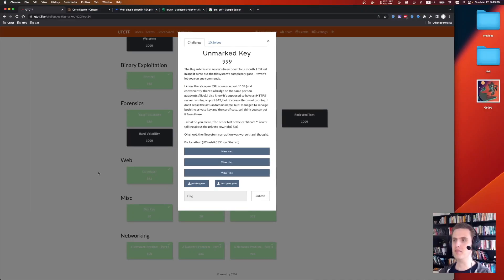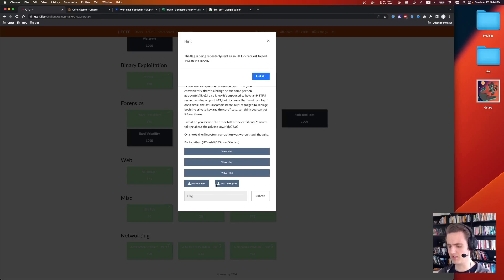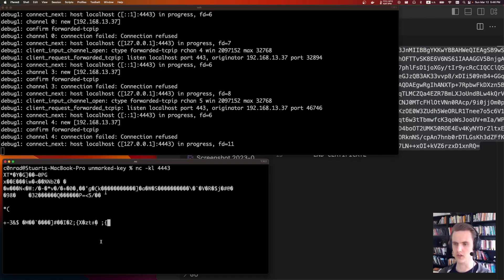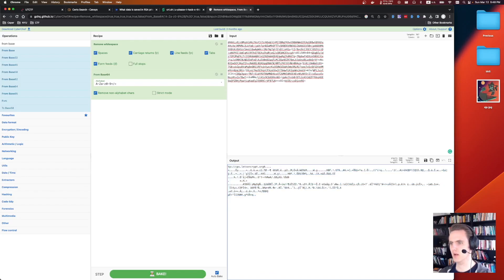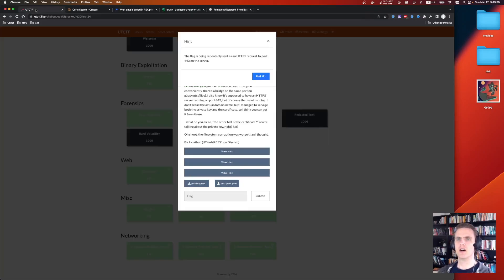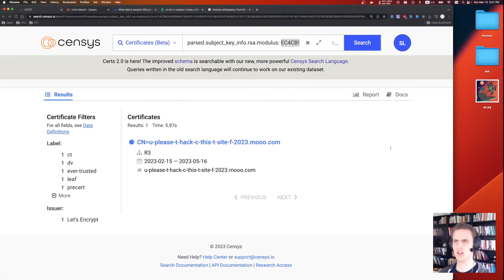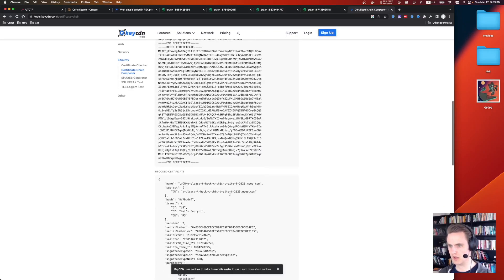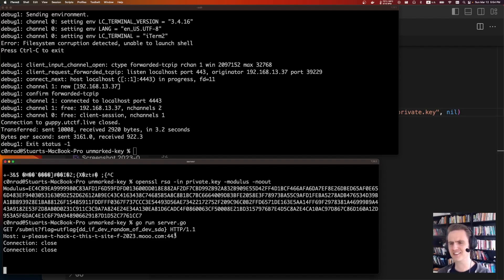TLS Spoofing via CT Leak - UTCTF 2023 - web/Unmarked Keys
CTF Challenge Writeup

00:00 Introduction
01:50 SSH Tunnel
04:05 Certificates
05:00 Certificate Transparency
10:11 Setting up a TLS server